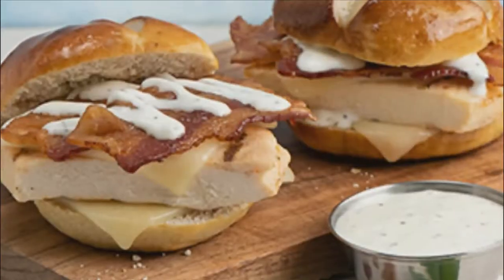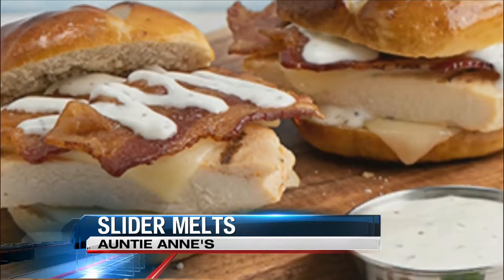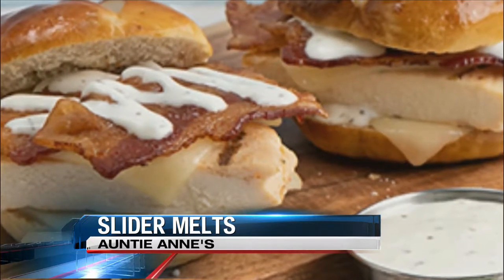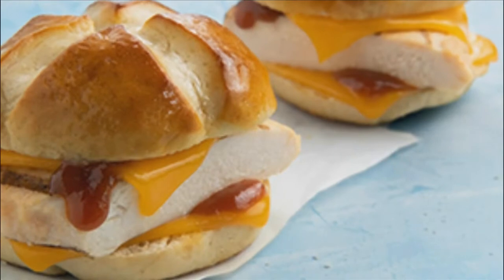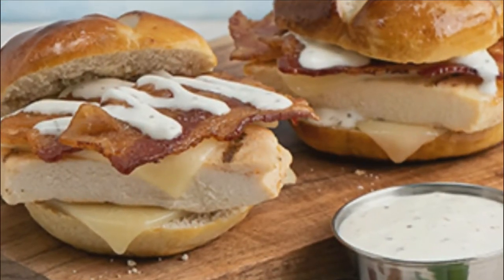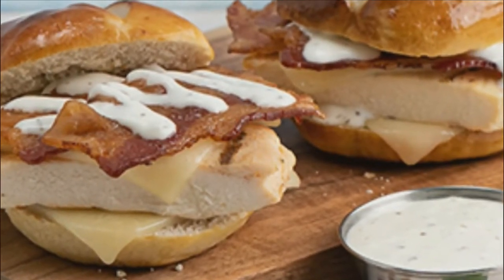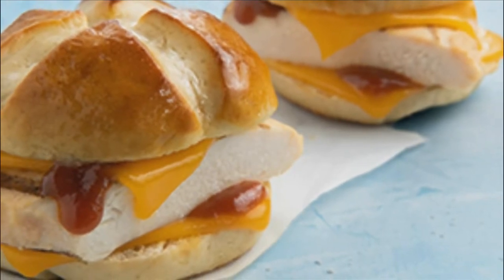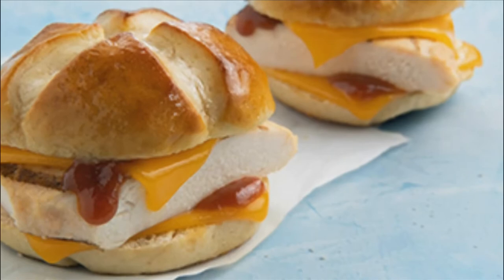Auntie Anne's Joins Chicken Sandwich War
Auntie Anne's joins the Chicken War of 2019. Two new chicken sandwiches will be coming out.